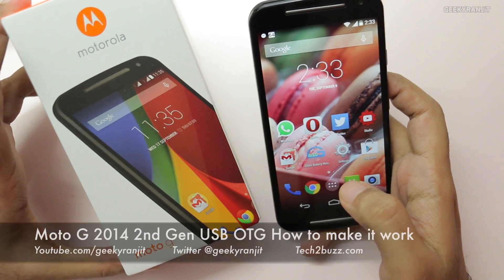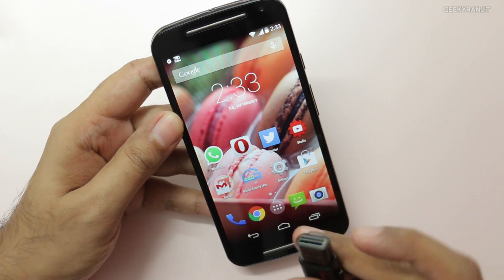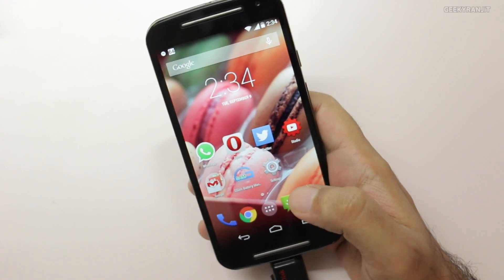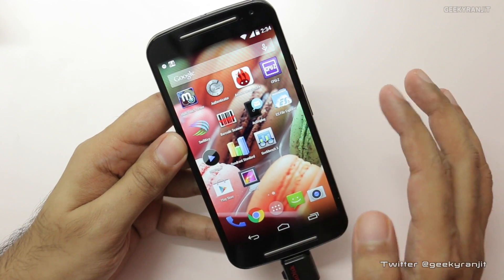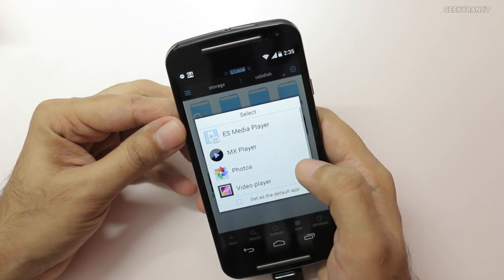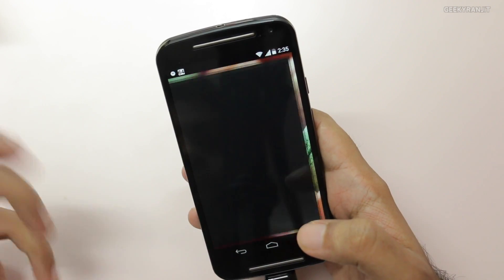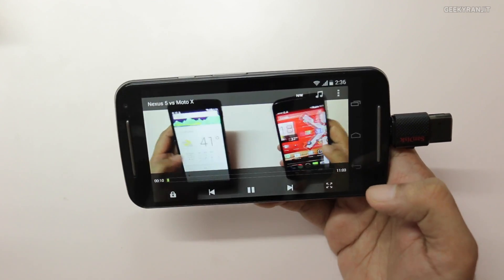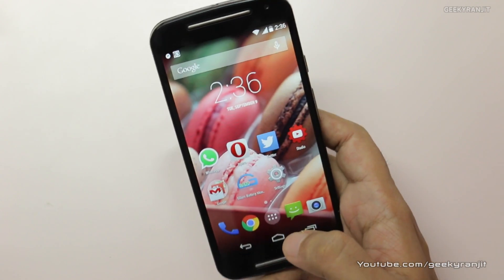Moto G 2 (2014 Model) USB OTG Support Update & How to use it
USB OTG functionality on the Moto G 2nd Gen 2014 model, the Moto G 2 has built in USB on the go USB OTG support, but you have to use a third party file manger to access it as Moto G does not come pre installed with any file managers.

You can purchase Moto G 2nd edition 2014 Model in India via flipkart